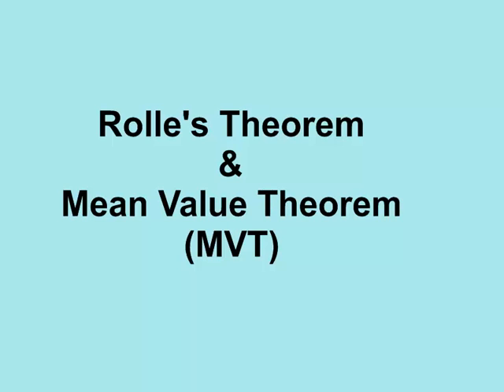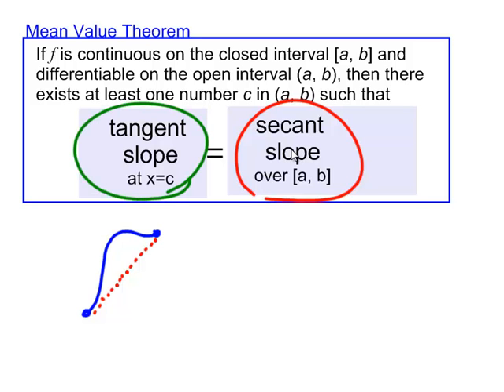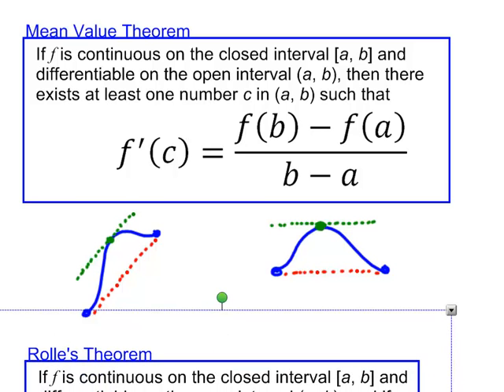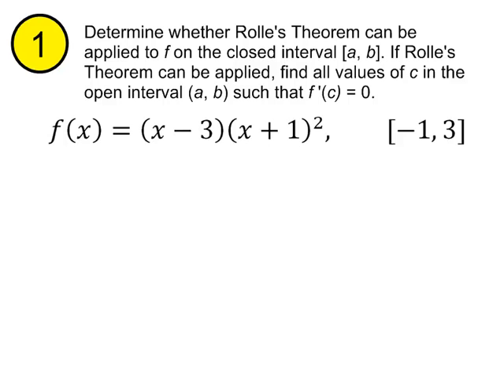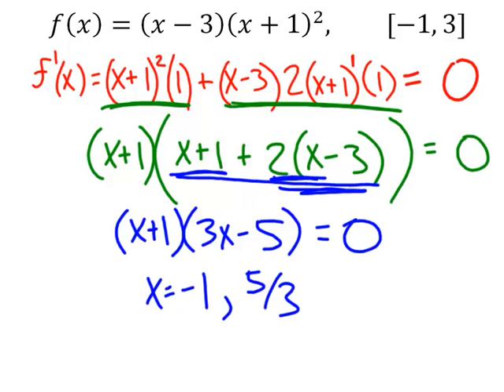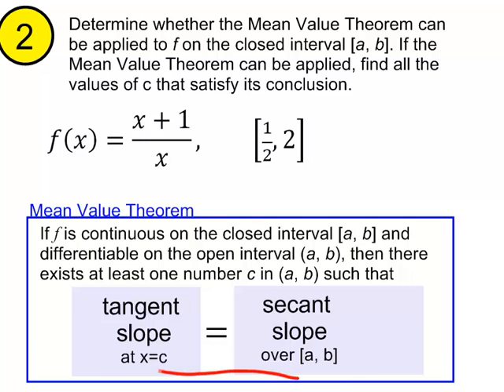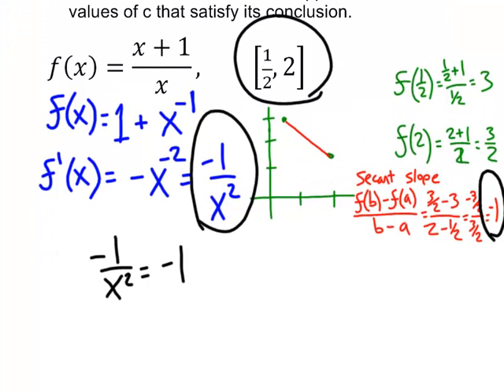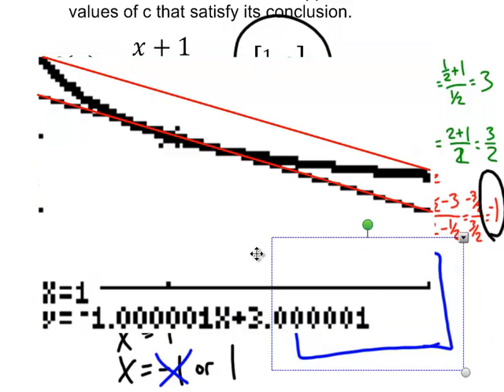calc3-2 Rolle's & Mean Value Theorem pt1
Introduction to what the Mean Value Theorem (MVT) guarantees about functions on an interval that meet certain conditions. Rolle's Theorem is a special case of the MVT.